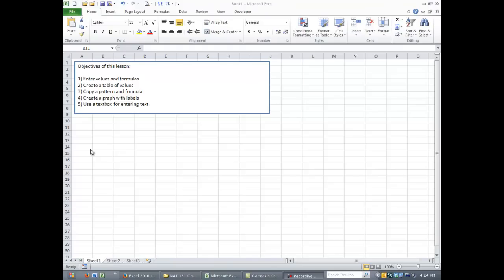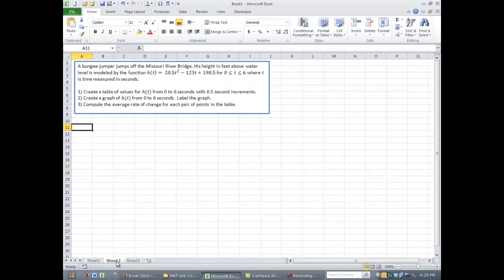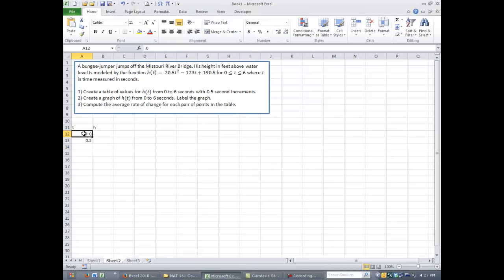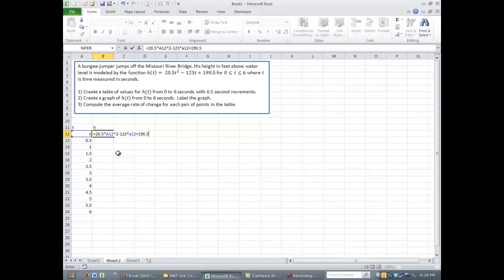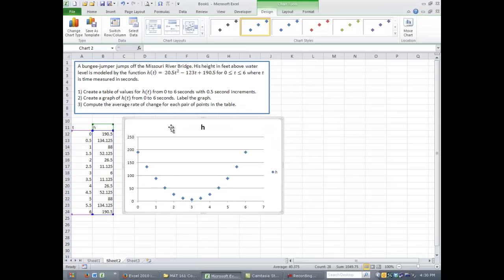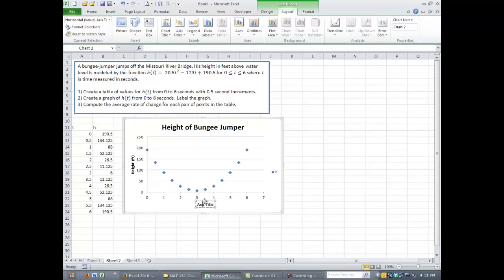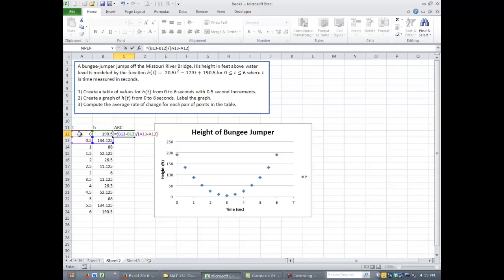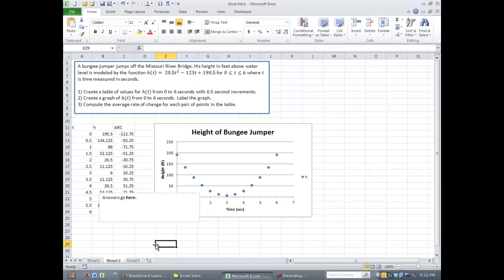Excel Introduction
This video introduces some of the basics of Excel by showing how to enter values and formulas, create a table of values and a labeled graph, and insert a textbox.